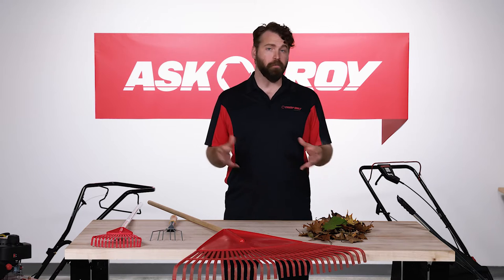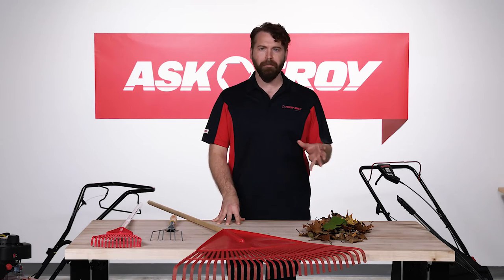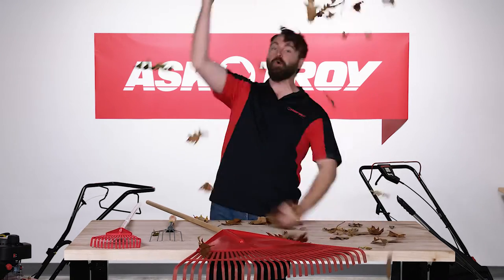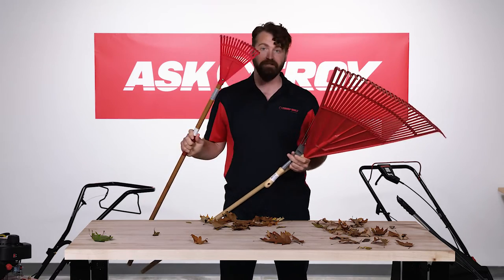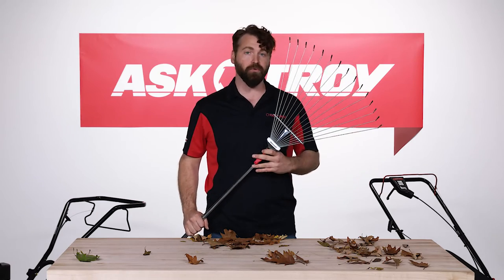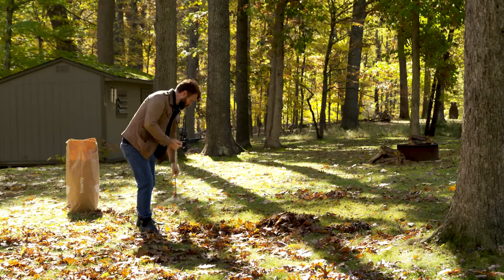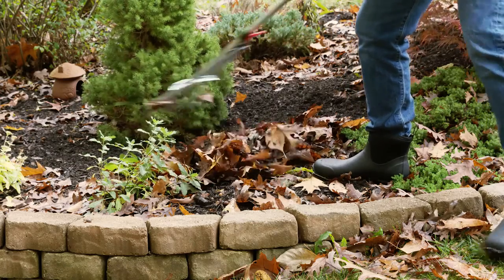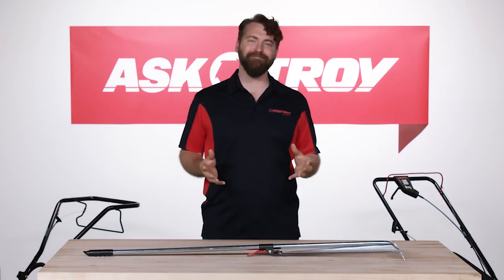Ask Troy Toolbox – Adjustable Tine Rake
Raking leaves may be a great workout, but once the wind starts hiding leaves between plants, under shrubs and in other tight spaces where the big rake can’t reach, fall cleanup quickly becomes a hassle. Rather than using a different rake for each leafy space, we recommend the Bond Adjustable Tine Rake: it allows you to change the tine width from 25" down to 7.5" and any length in between. So, one rake can collect leaves from just about any place in your yard. And we think that helps make yardwork the best work.